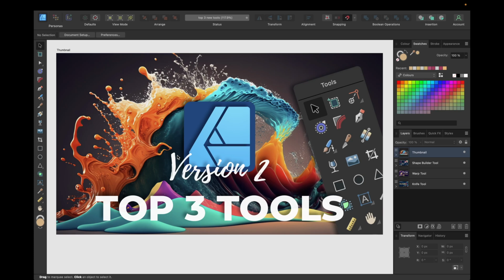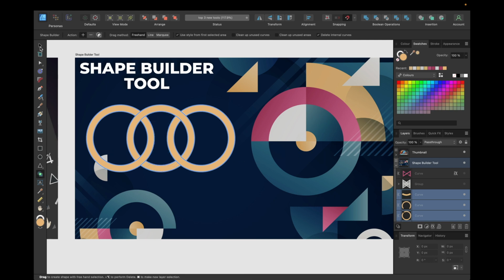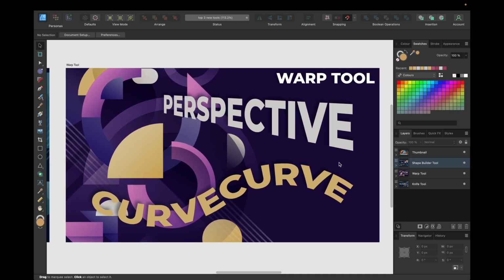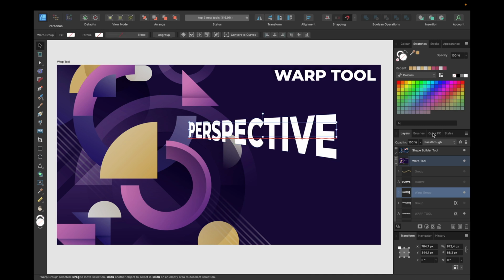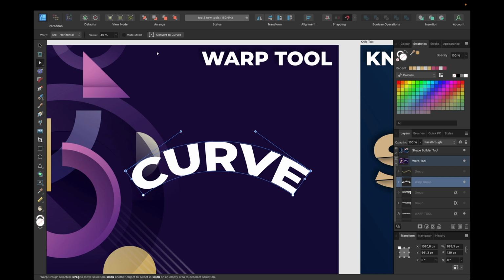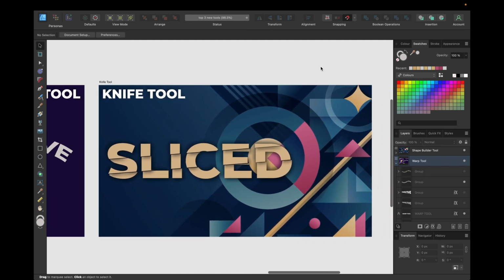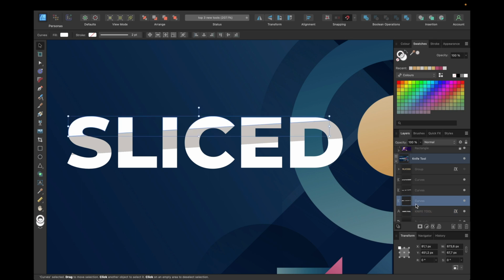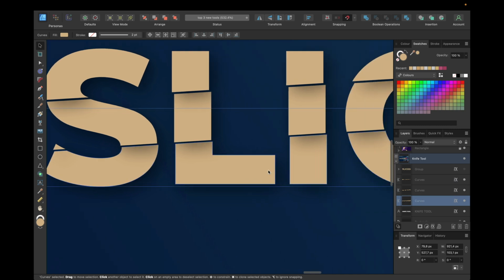Top 3 new Tools in Affinity Designer v2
Today's video is about affinity designer version 2 and it's best new tools. The tools explained and shown in this video are: Shape builder tool, Warp/ Perspective tool & knife tool. Enjoyed watching?